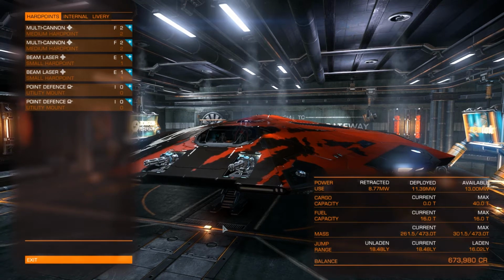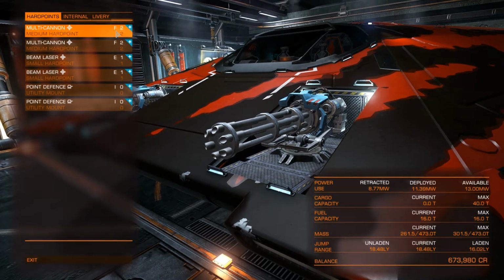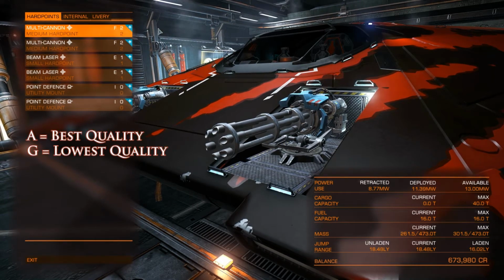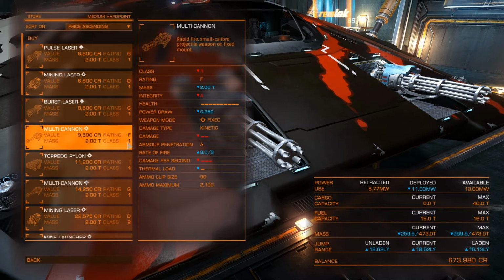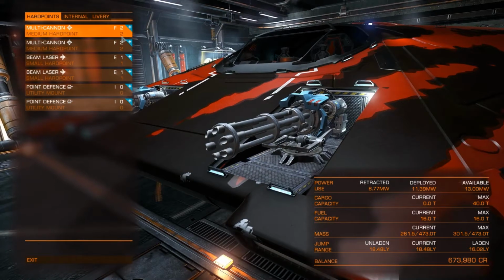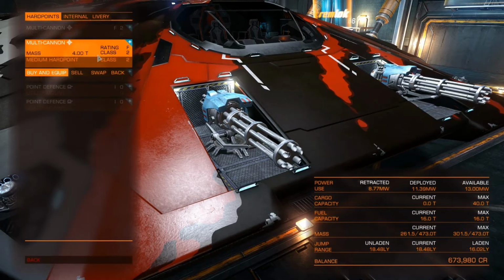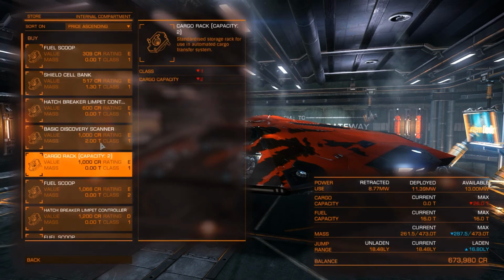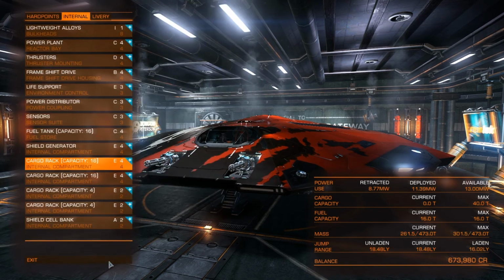Elite Dangerous Outfitting Guide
I always get questions on what those letters and numbers mean in elitedangerous so I made a video explaining Rating & Class!